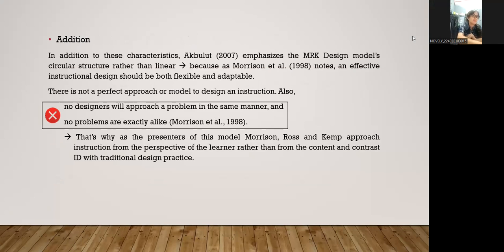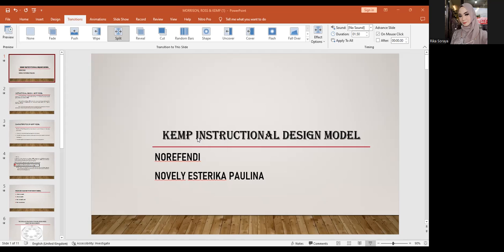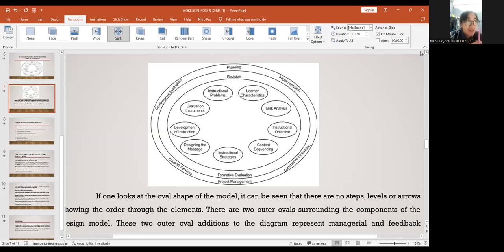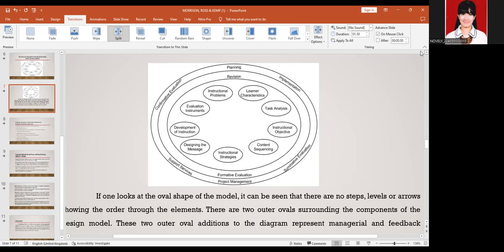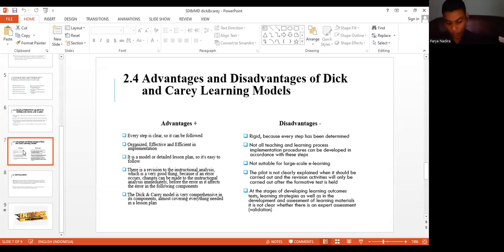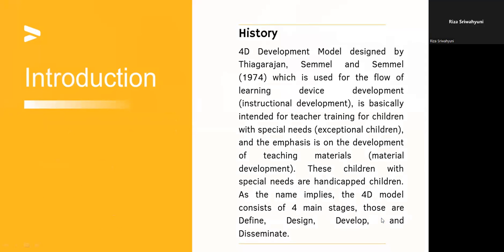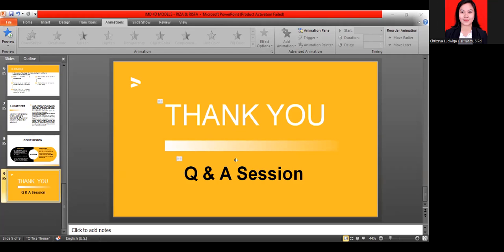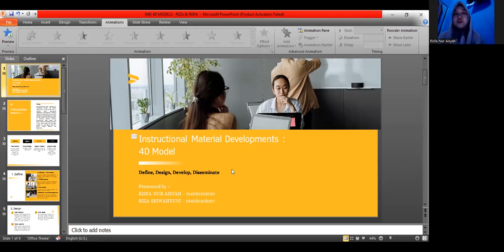Meeting 3 - SD/IMD (October 24, 2022)